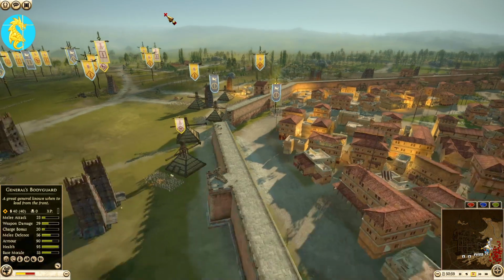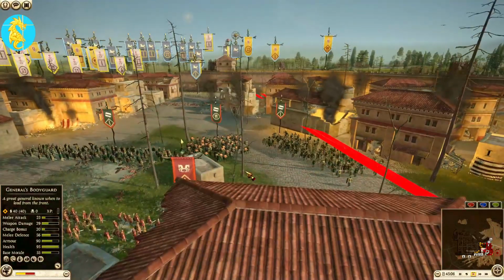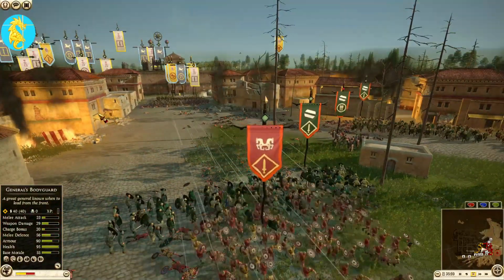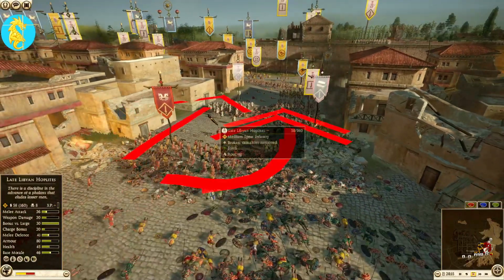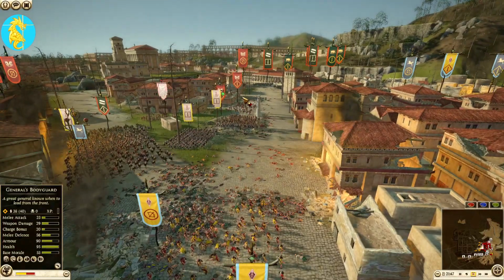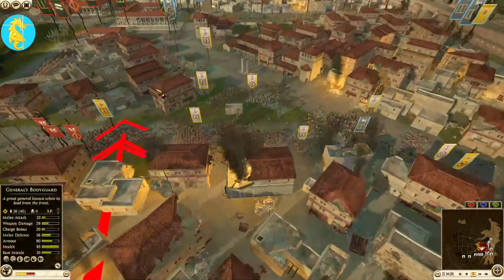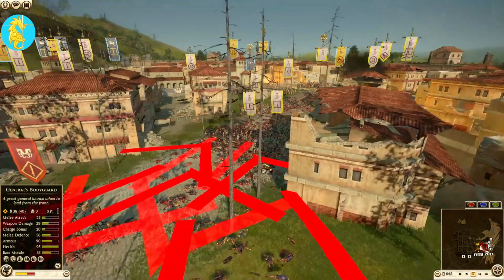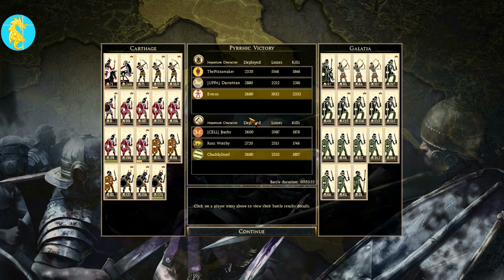Man, the TACTICS on Display in this Battle are FANTASTIC! EPIC 3v3 Siege on Total War Rome 2!!